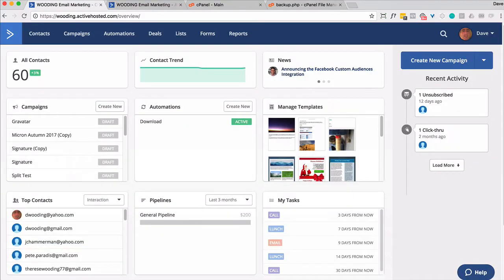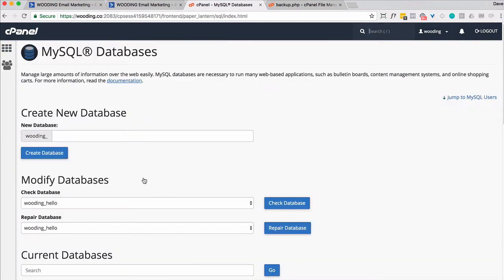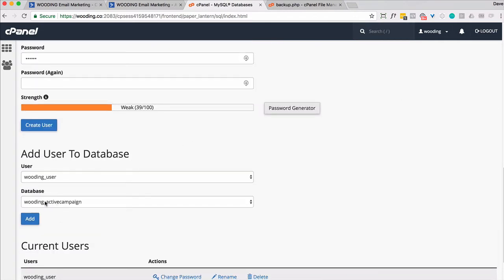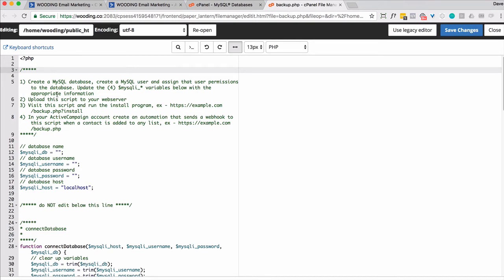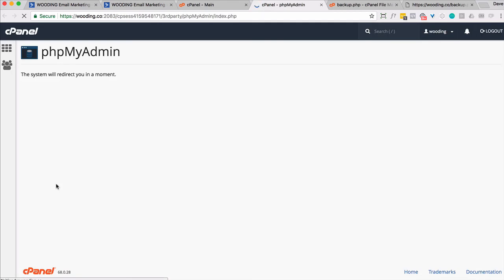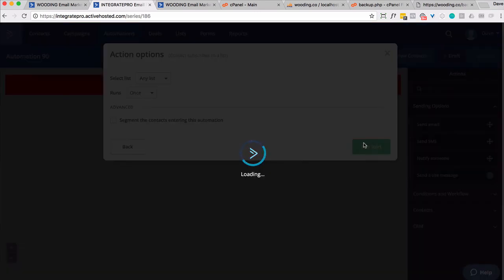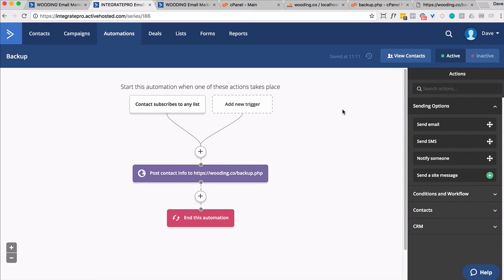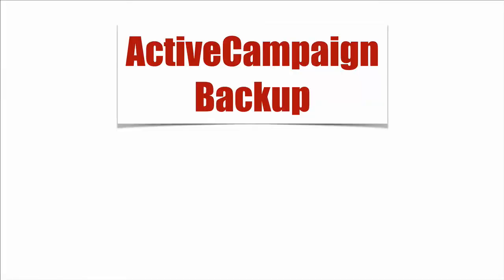How to backup your ActiveCampaign contacts automatically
Use a campaign that sends contact's information to a webhook when someone signs up to any list in your ActiveCampaign account.

The webhook is on your web server and stores information in a database.